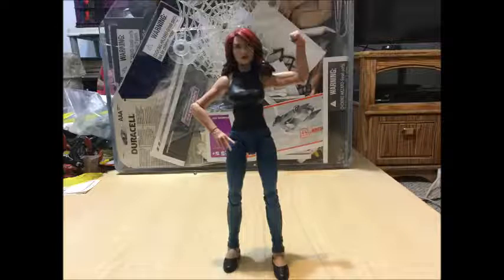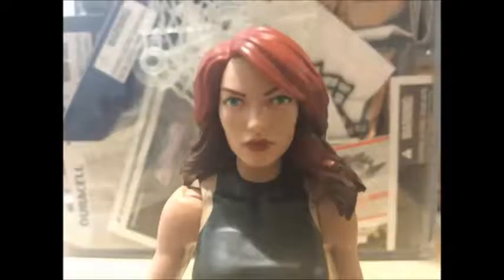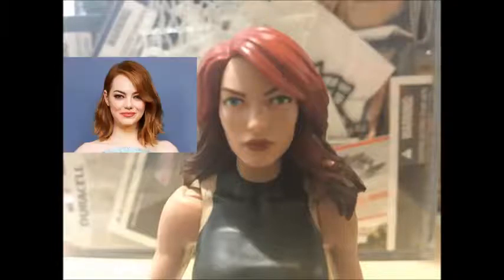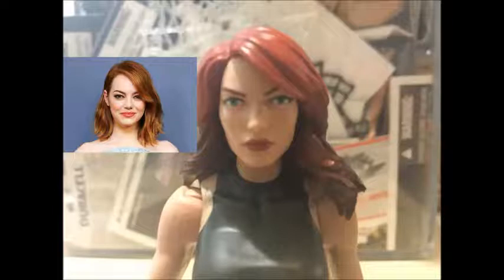Emma Stone As Mary Jane?!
Testing out my new headset mic with a crazy theory I came up with playing around with the Marvel Legends Mary Jane figure